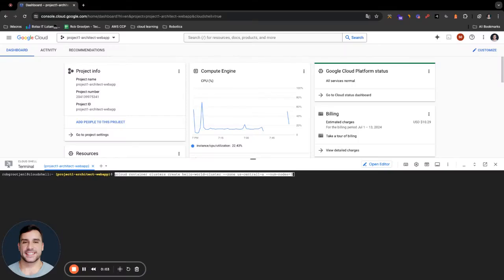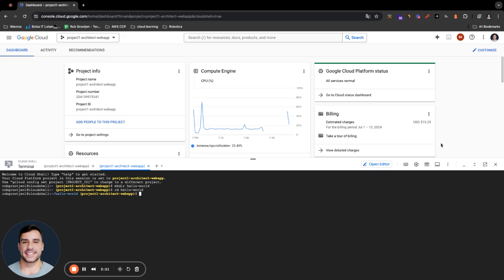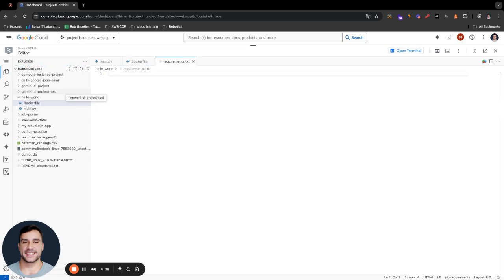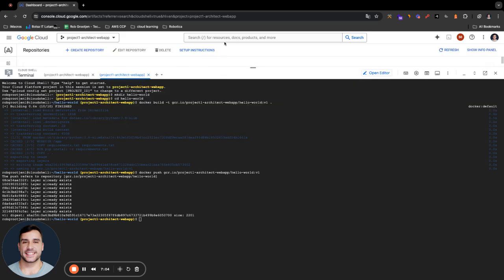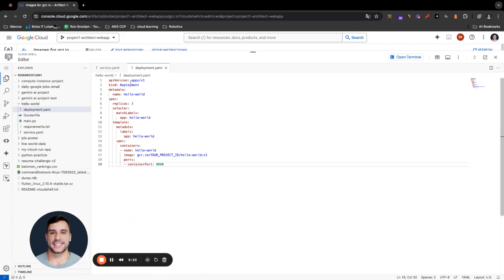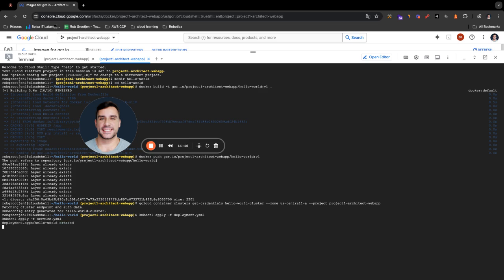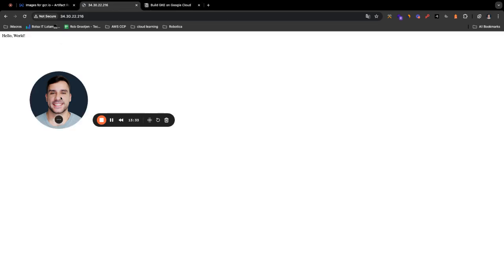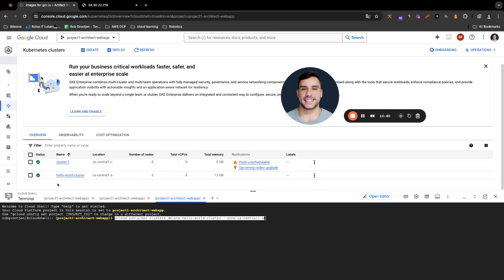Google Kubernetes Engine for Beginners 2024: Build a Simple Web App with GKE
Hereby I will be showing you step-by-step on how to build a simple web app with Google Kubernetes Engine (GKE)